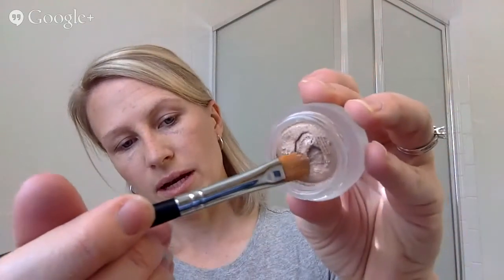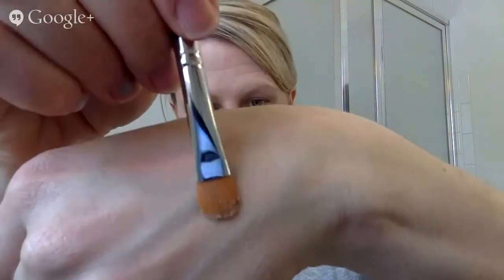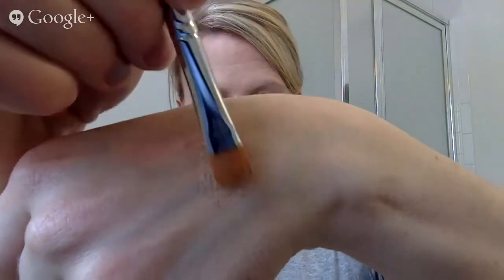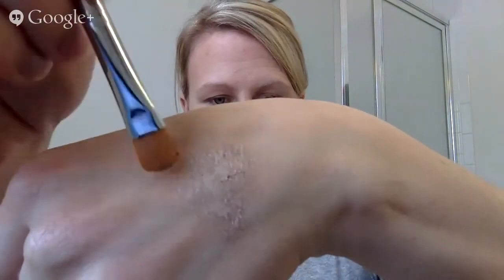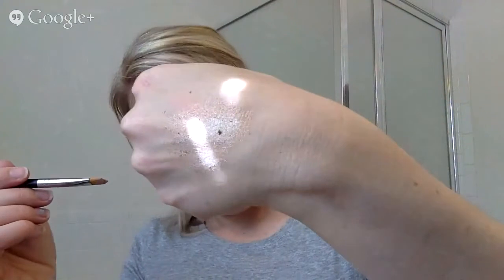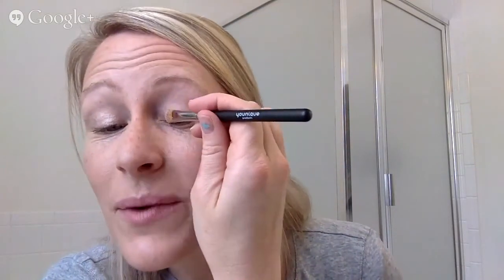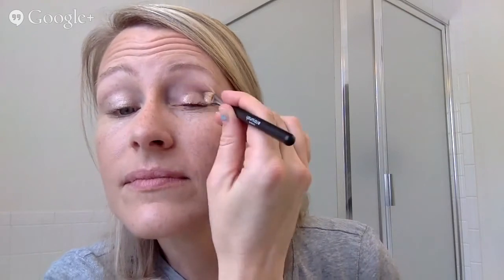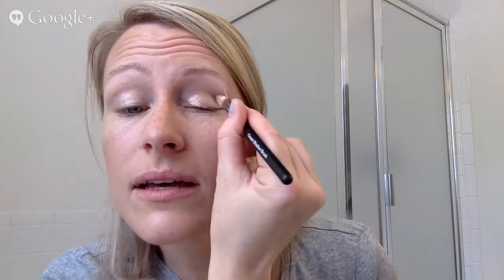Cream Eyeshadow Review - beautywithmichelle.com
Checking out the newest cream eyeshadow to hit the market!
or from your favorite younique presenter :)